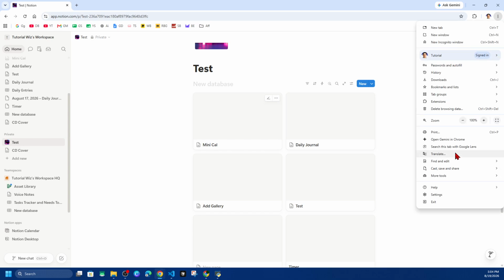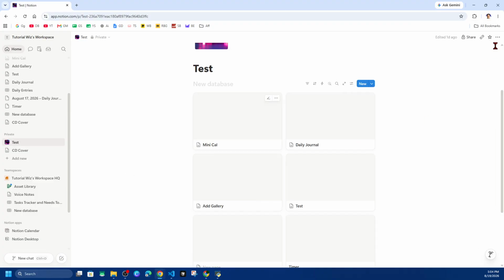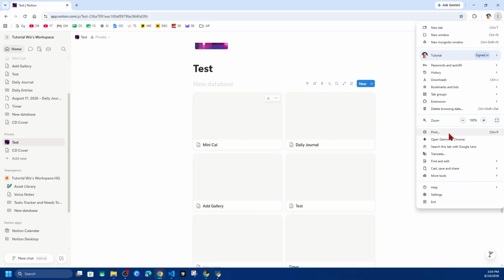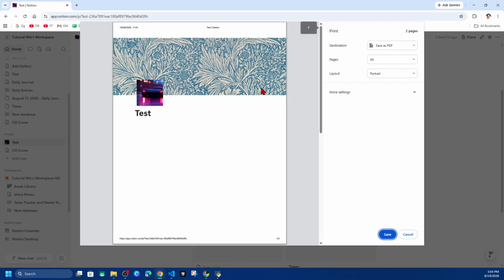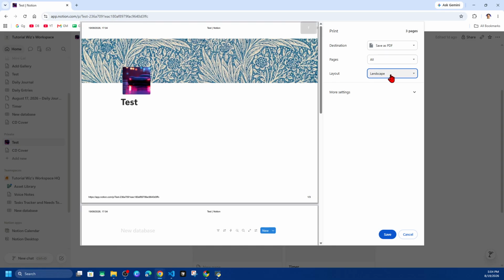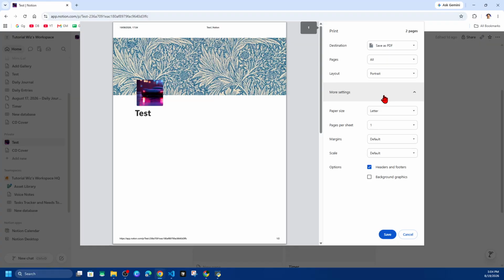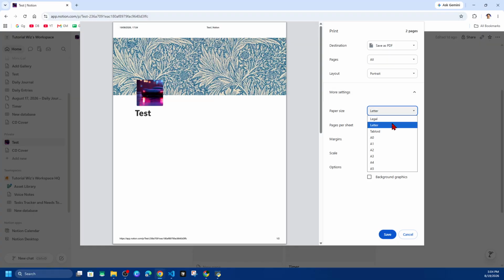How to Print from Notion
In this tutorial, you'll learn how to print from Notion step-by-step. We'll guide you through the process of setting up your page for printing, previewing your print, and finally, printing from Notion. This video is perfect for those who use Notion for note-taking, project management, or any other purpose and want to print their pages for physical use or offline reference.